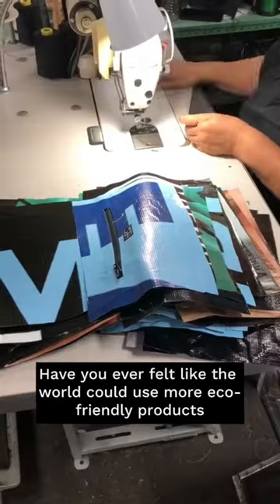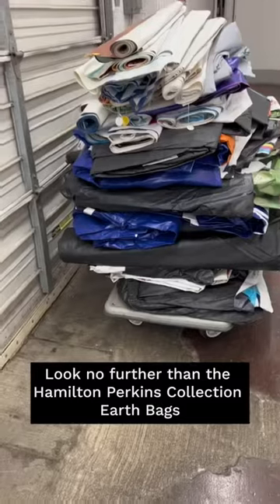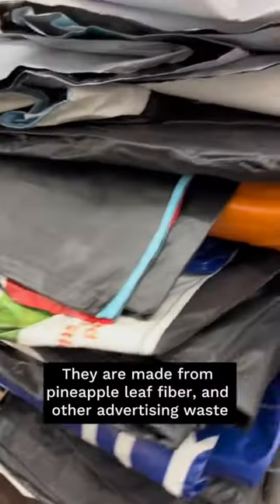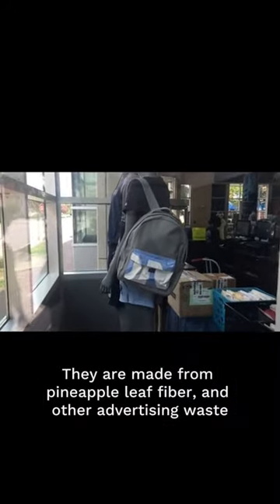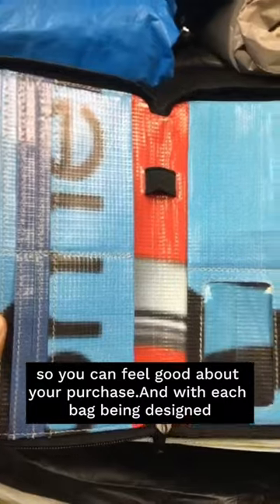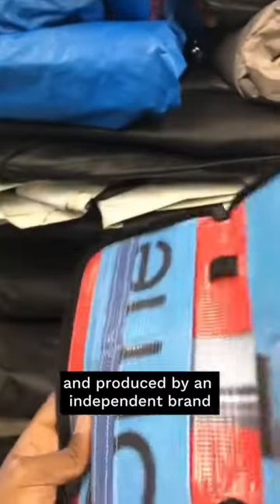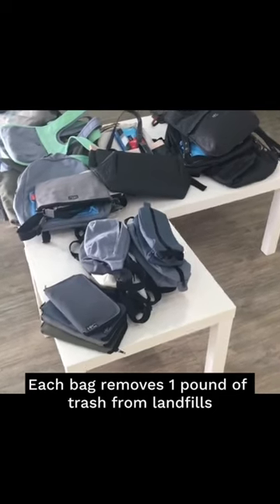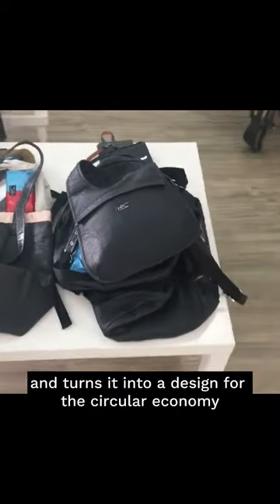How to make upcycled billboard bags